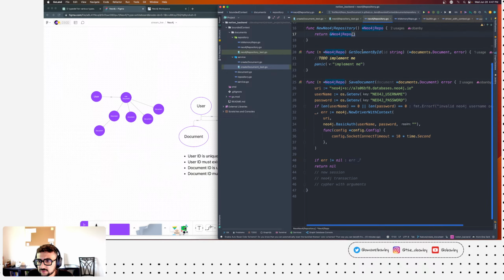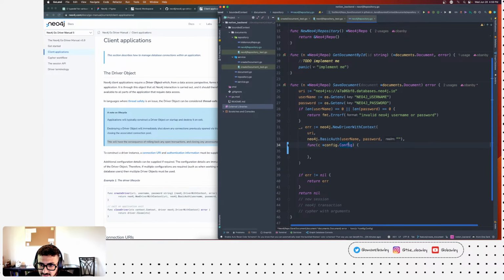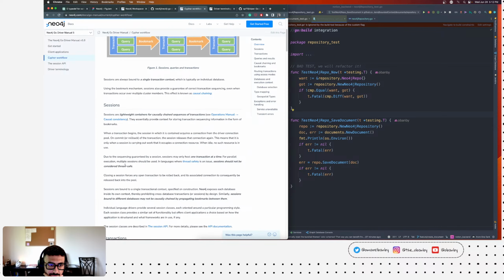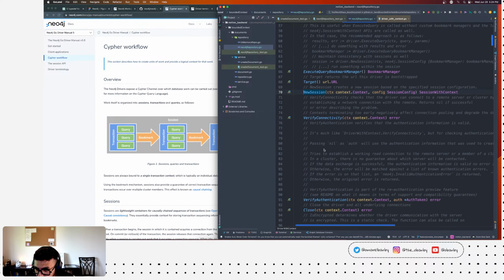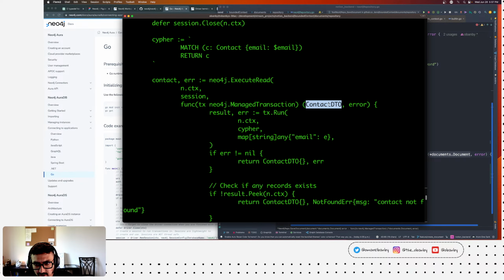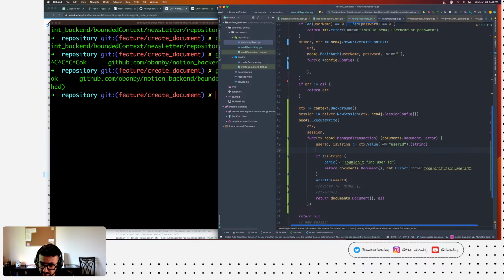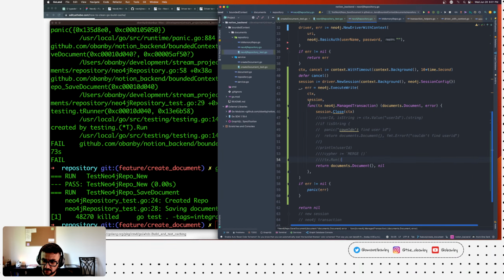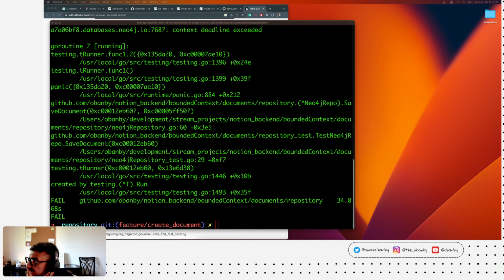Building Notion's Backend With Golang Episode #5